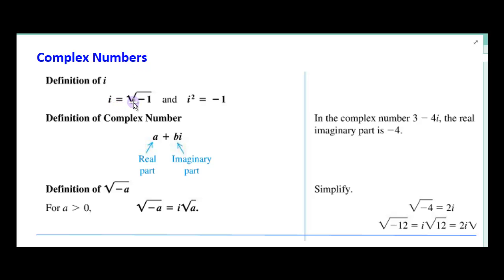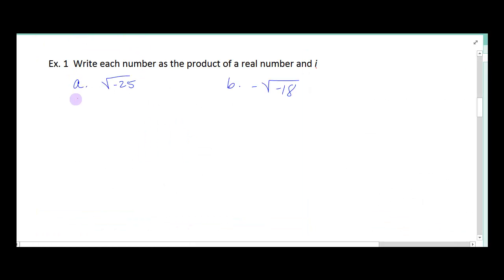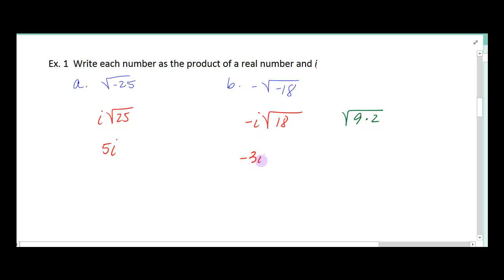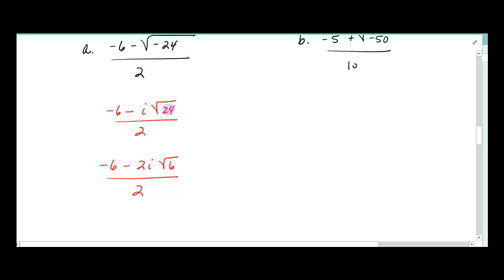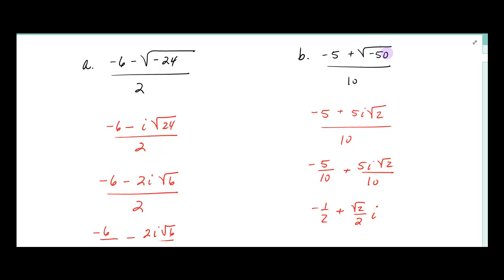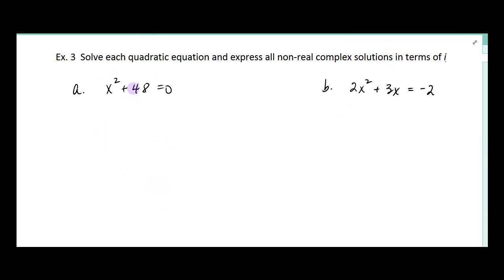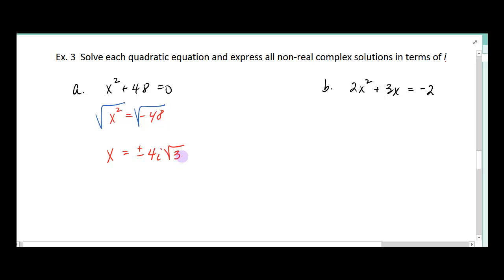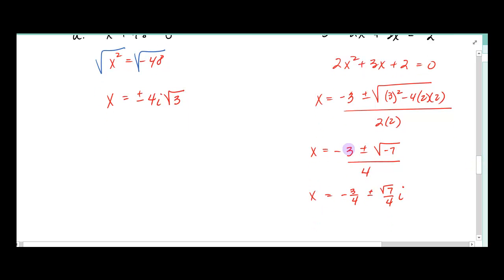1316 8 1a Complex Numbers